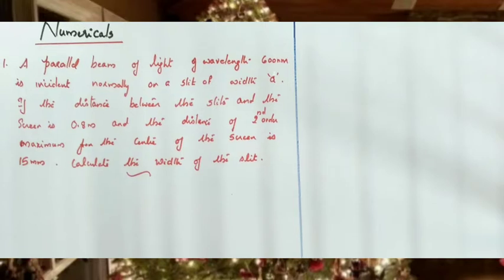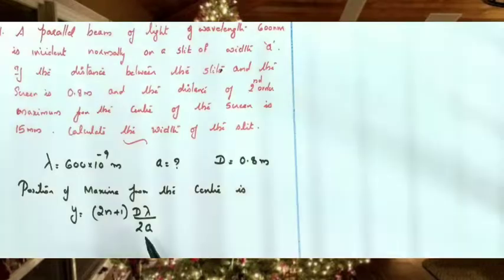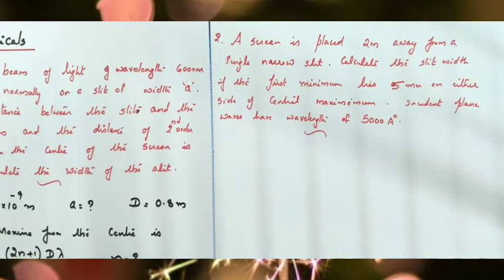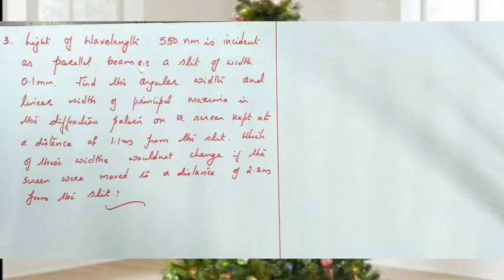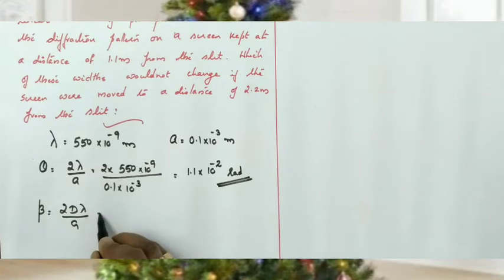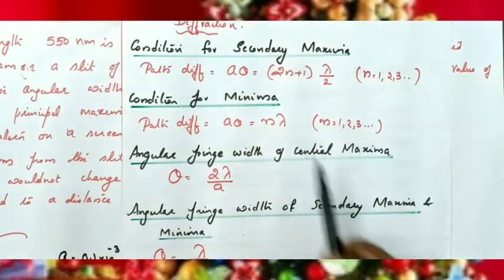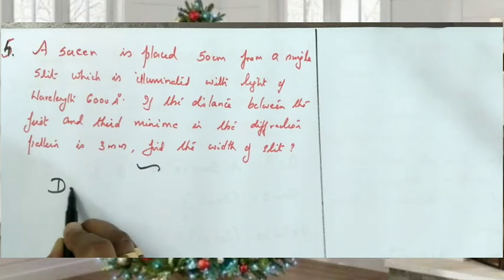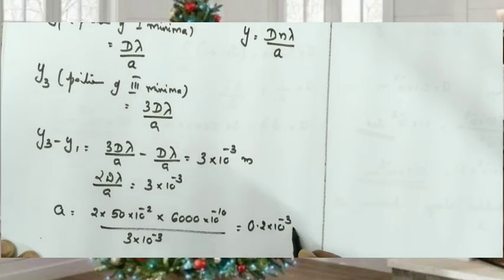DIFFRACTION OF LIGHT -NUMERICALS